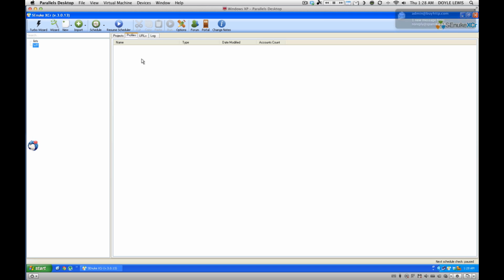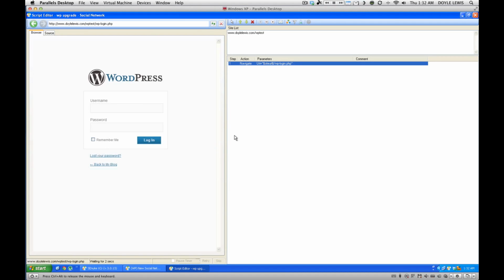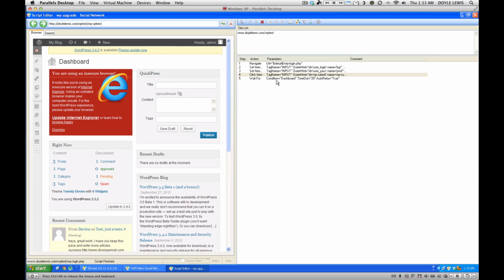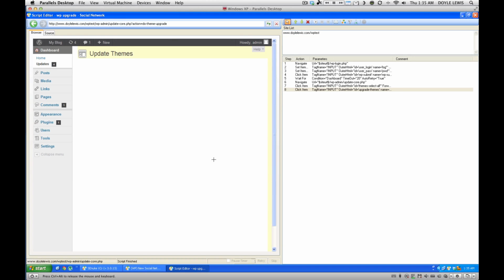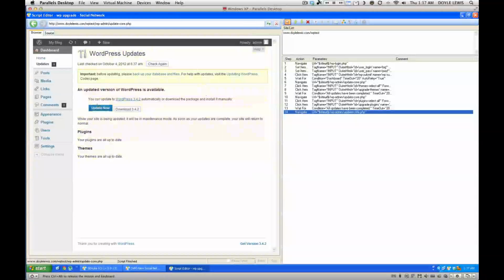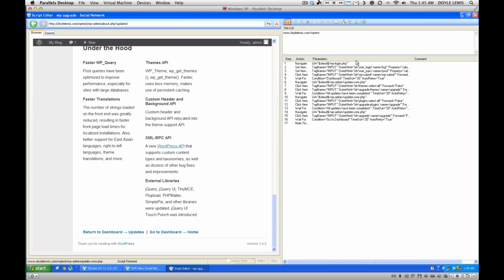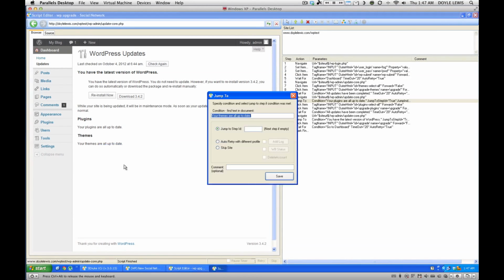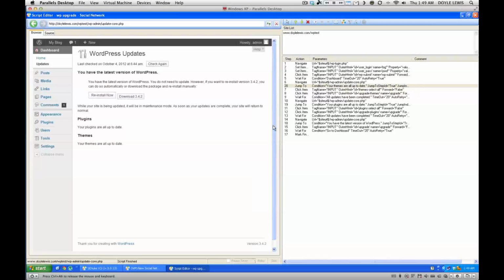SEnuke XCr Macro Recorder - How To Update WordPress Sites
This video shows you how to update your network of WordPress sites using the SEnuke XCr macro recorder. Get the source file for the updater